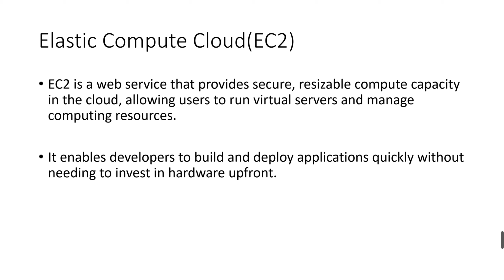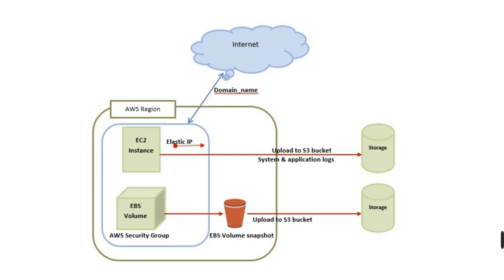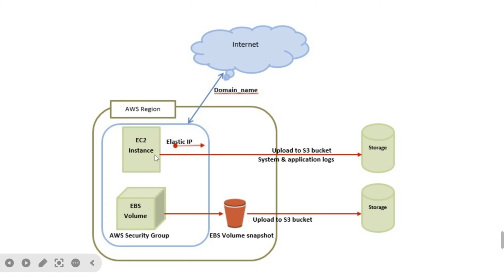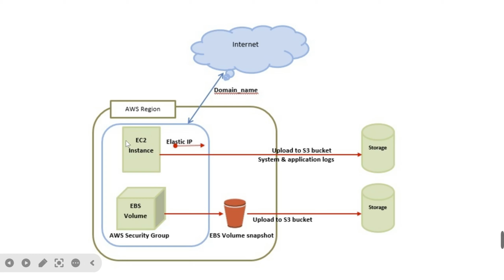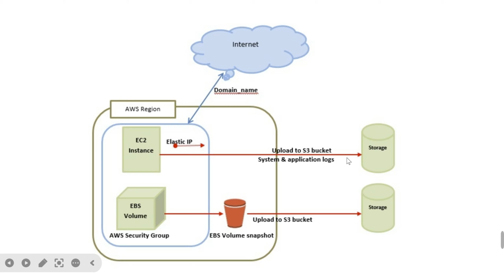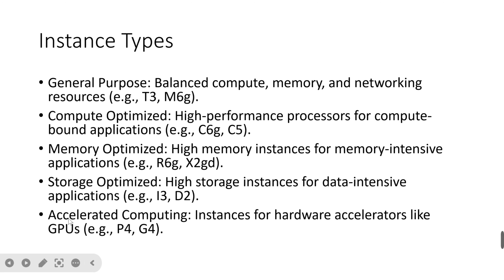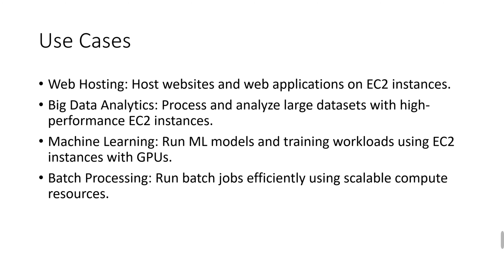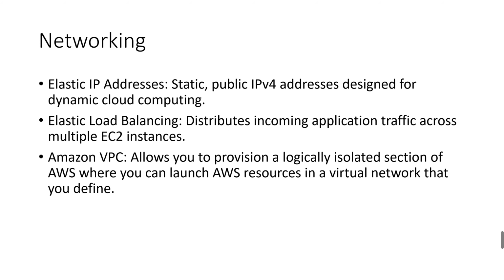AWS (Tutorial 2) Introduction to EC2